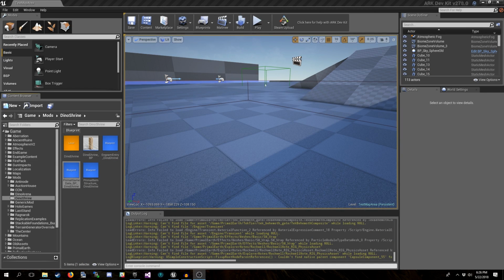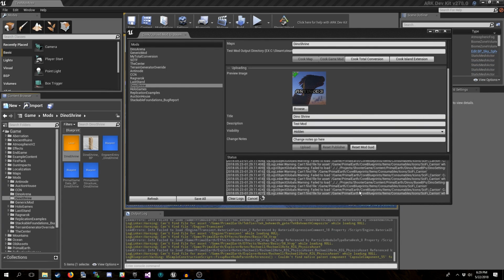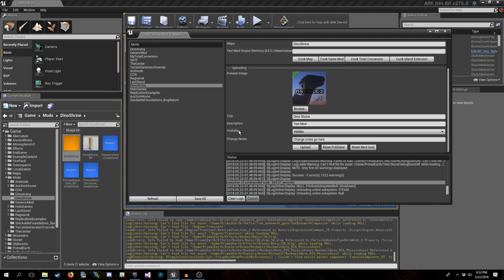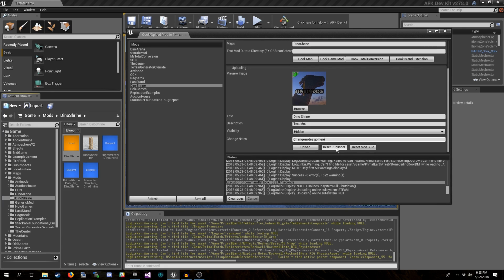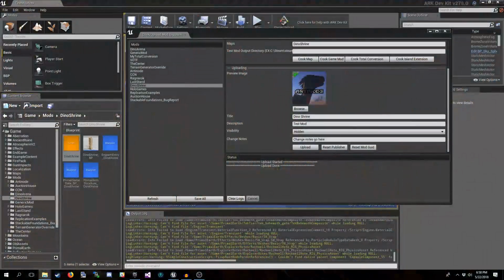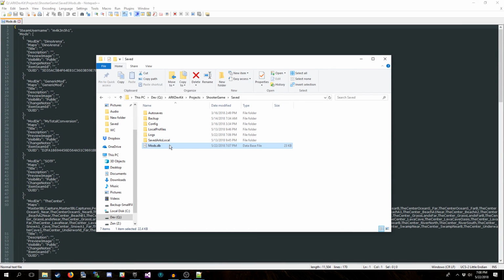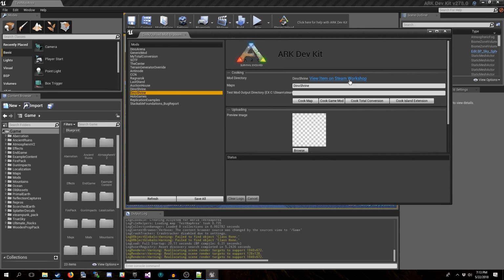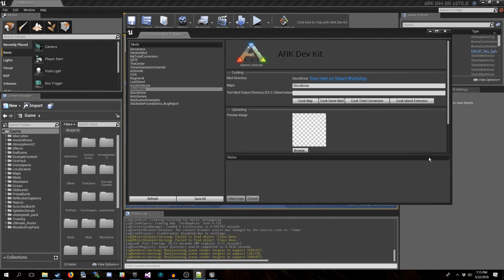Wildcard Workshop #7: Cooking With Zen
Today we cover cooking and uploading your mods to the steam workshop, we'll also cover some useful tips that will make life and testing easier.